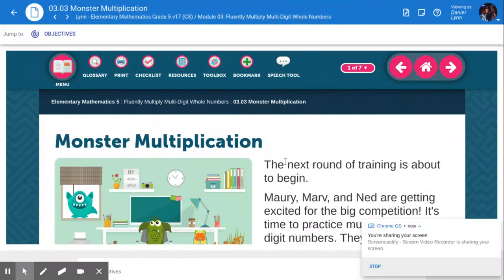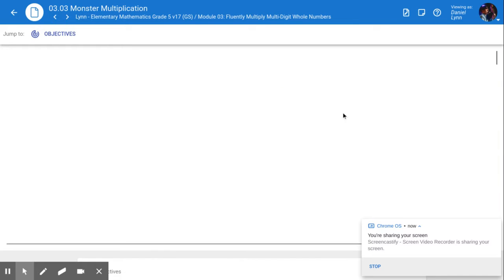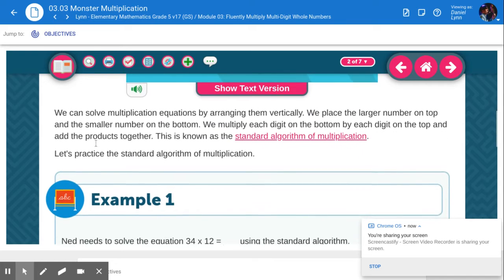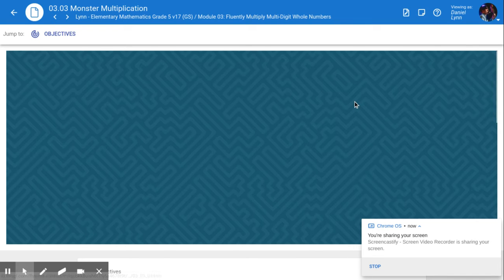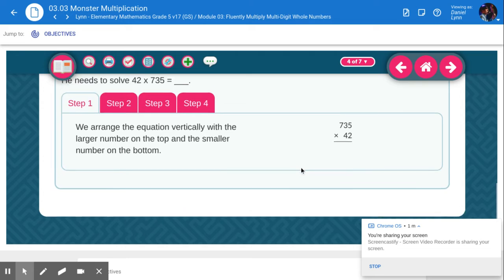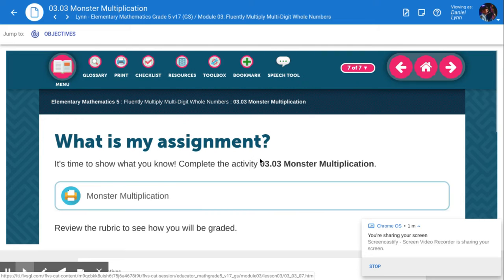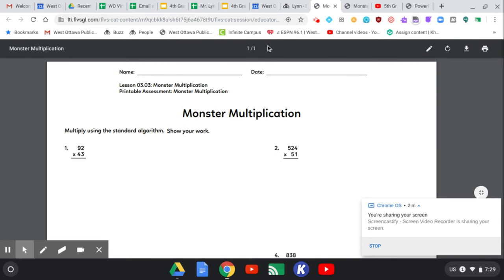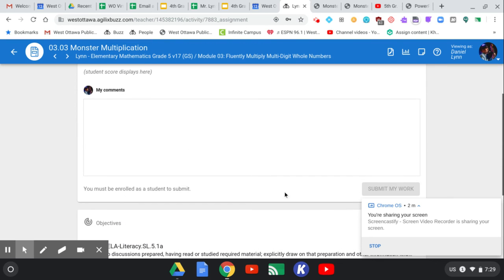5th Gr. Math 3.03 Monster Multiplication